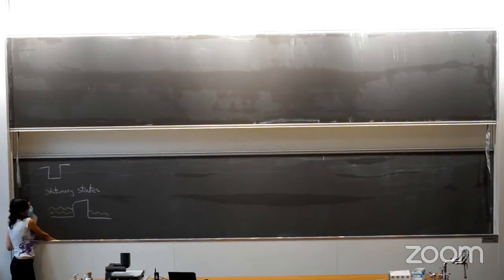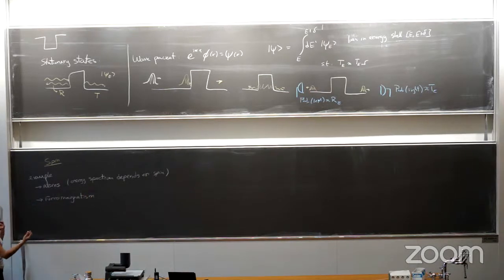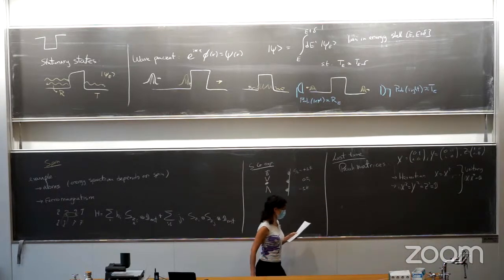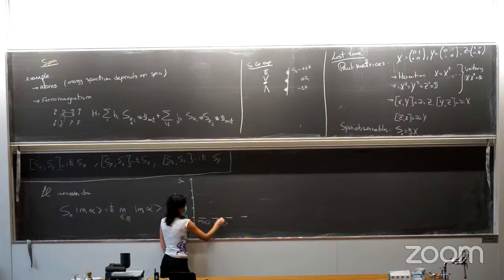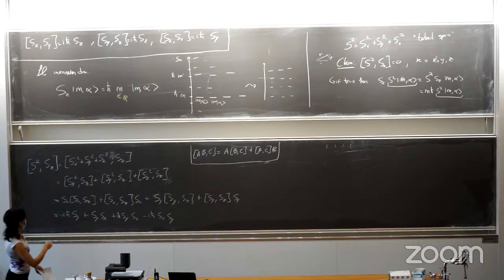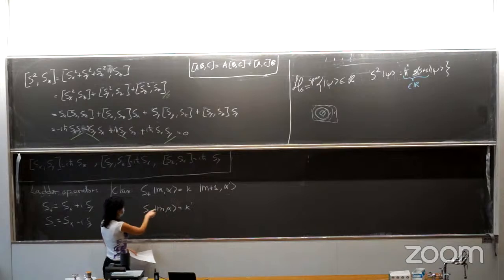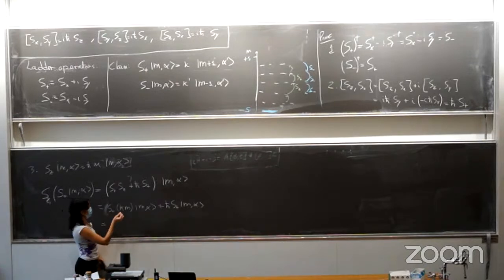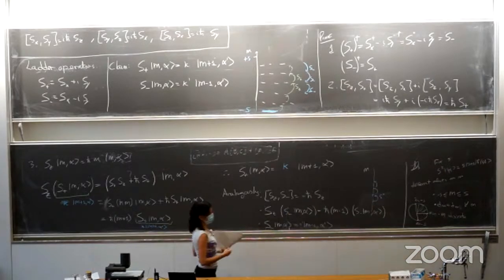Generalized spin | Quantum Physics for Non-Physicists HS21 L19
Lecture 19 - 25th November 2021

Contents of this lecture:
- Generalized spin: commutation relations, total spin, ladder operators

Lecturer: Lídia del Rio
ETH Zurich